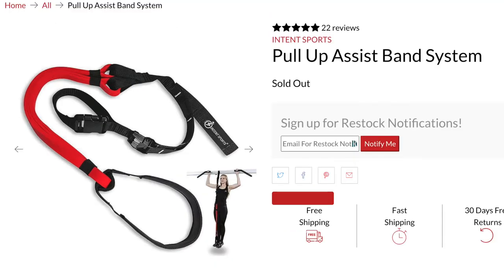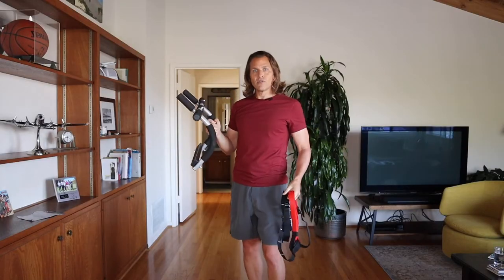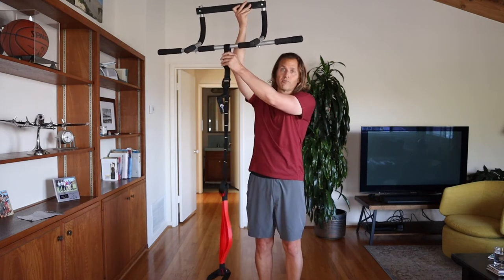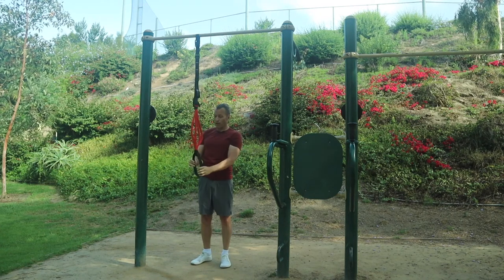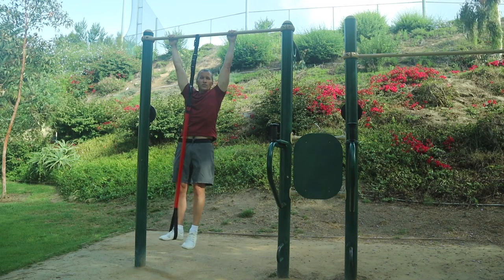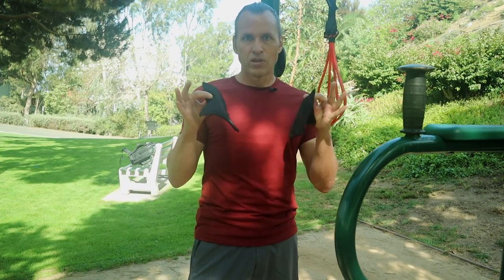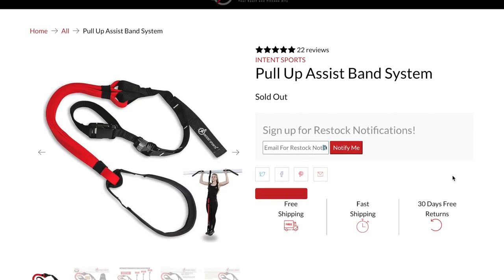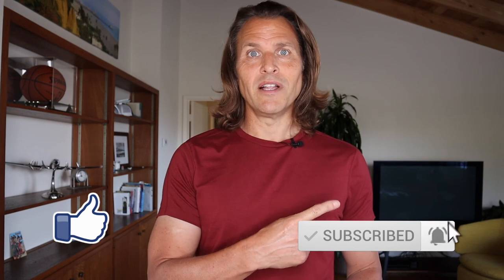IPull Up Assist Bands | Do They Help?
When I started working out I always dreaded pull ups.  They were the hardest exercise for me to do.  After many years, they have now become a bit easier, but I'm always striving to get better at them.  When I found this pull up assist band from Intent Sports online, I had to give it a try.  Will this be the tool I've been waiting for?

0:00 Intro
1:07 What's In The Box?
1:30 How to use the pull up assist bands
3:10 More about Intent Sports
3:51 Testing the pull up bands
7:06 Tip to save your hands from getting callused and blistered
7:49 First impression after the test
8:47 Pros & Cons
9:43 Price, Performance & Staying Power
11:02 Final Tally: Total Average Score
11:13 Outro, Likes, Subscribes, Notification Bell & IG